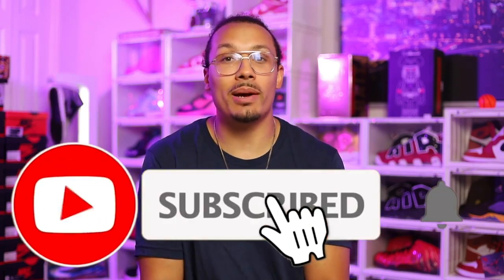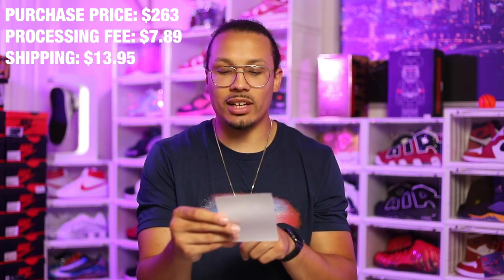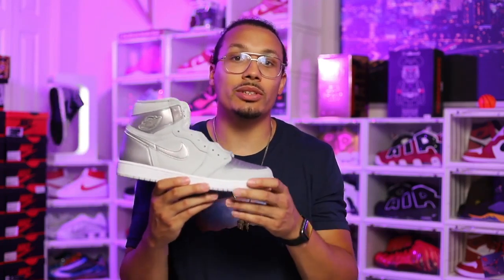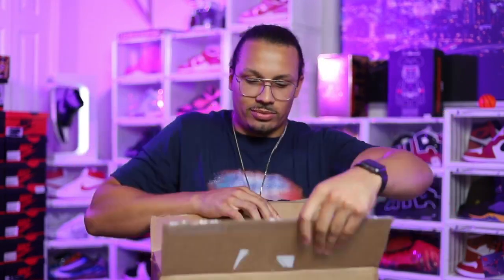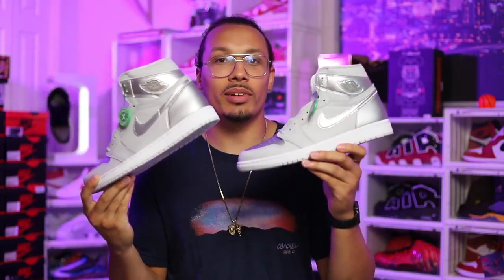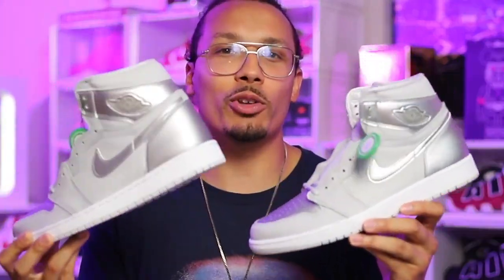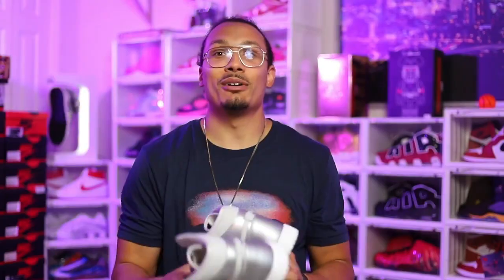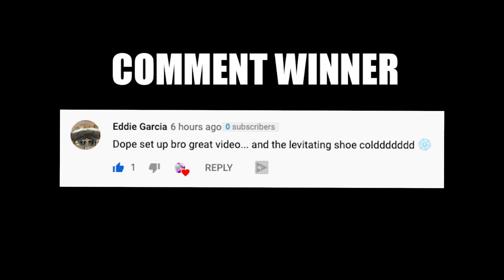I Made A Mistake Buying This Air Jordan 1 On StockX For My Sneaker Collection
Culture Affect TV

to WIN FREE GEAR and grow your sneaker collection 🔥